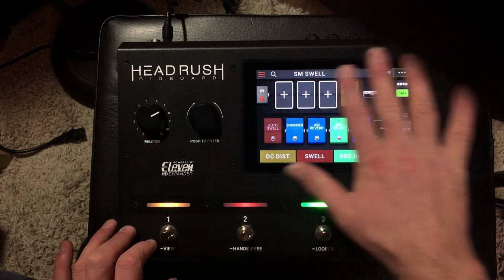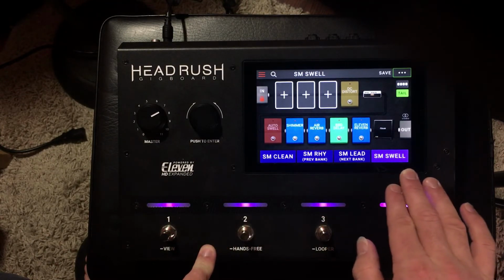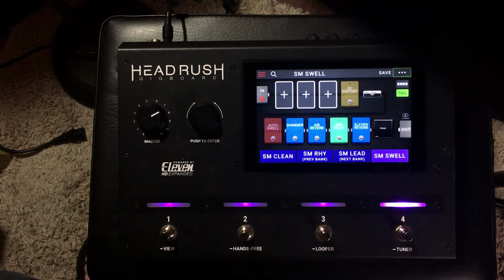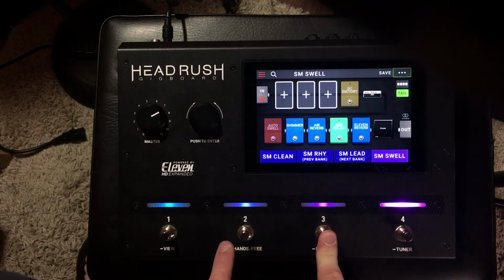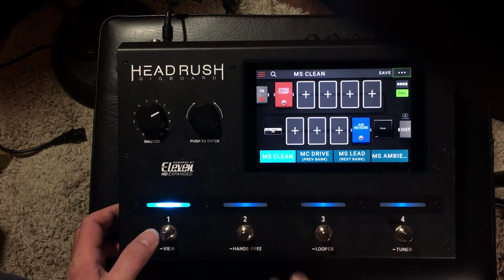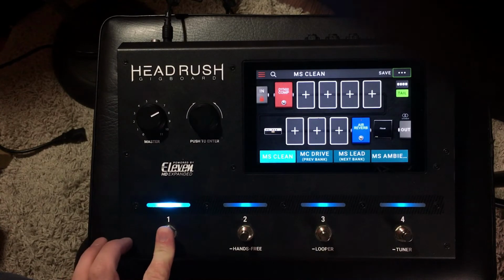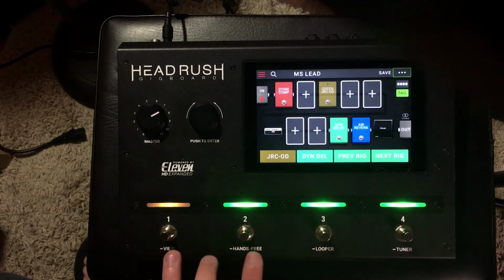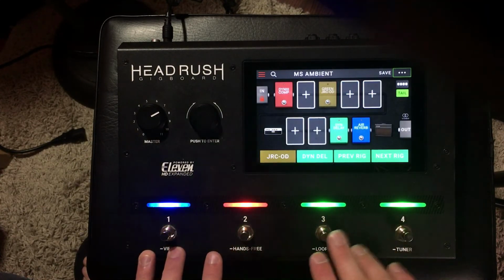HX Effects and Gigboard Layout | Headrush vs Helix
🎸About: Doctor McFarland is not a real doctor though he does heal people with “sweet rock n roll” and gets surgical with audio.